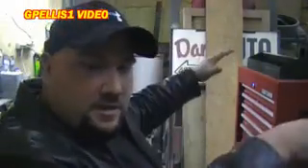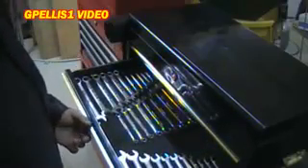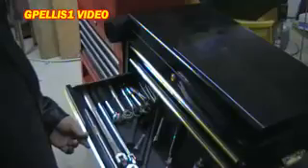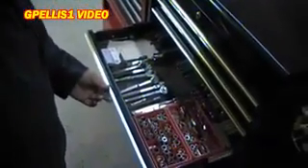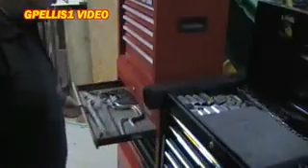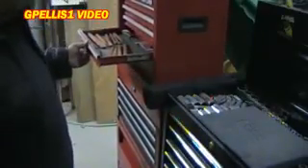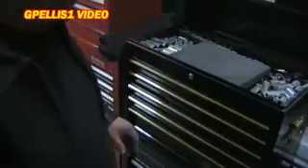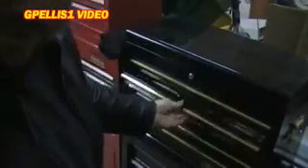WHATS IN MY TOOLBOX QUESTION ANSWERED